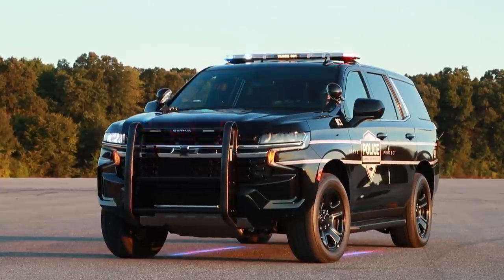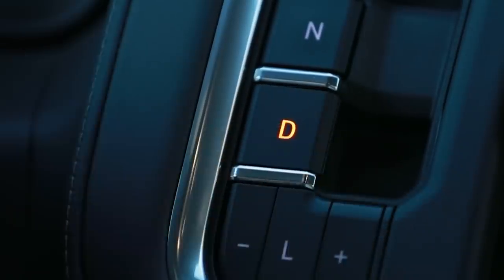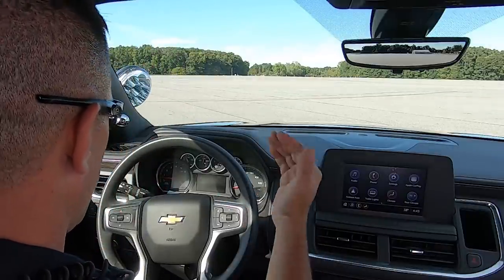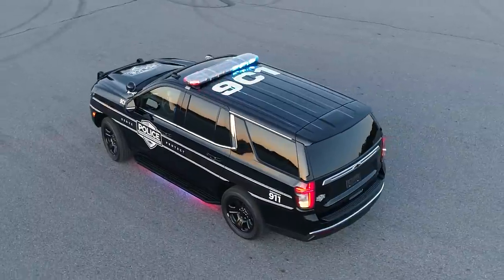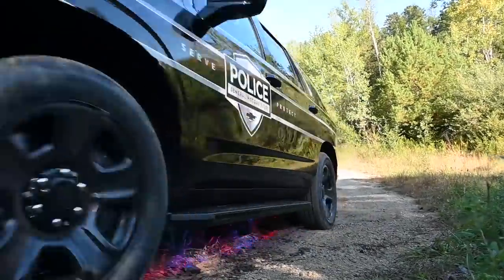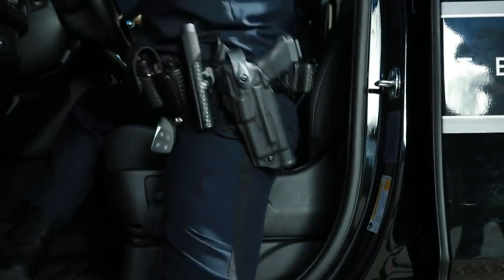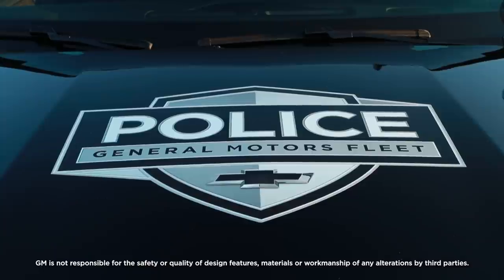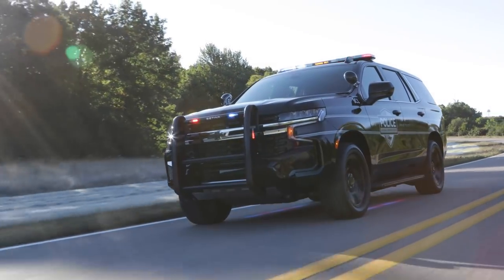2021 Chevy Tahoe - Police Edition (PPV) Overview with many new features in braking and safety.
The ALL NEW 2021 Chevy Tahoe for next generation safety. The officer is considered throughout the entire experience. Upfits with multiple options for K9, etc. Cameras to assist driving and parking. A larger rear view mirror. More intiutive options made special for Police needs.
*Driver Exit Auto Feature to assist on a traffic stop.
*Protected Idle when the officer needs to leave the vehicle quickly.
*Increased Braking, Independent Suspension for rugged terrain.
*Rear Air
*6,000lb Towing Package
*Lighting On Lift Gate
*Dynamic Fuel Management

And other additional options above the standard package. Talk with your Courtesy Fleet Team for more details.

In addition, please know we only keep certain specialty trucks in stock that we know are universal and likely to sell quickly.  Most specialty trucks are built on a call-to-order basis to make sure the design satisfies the customer's wants and needs.